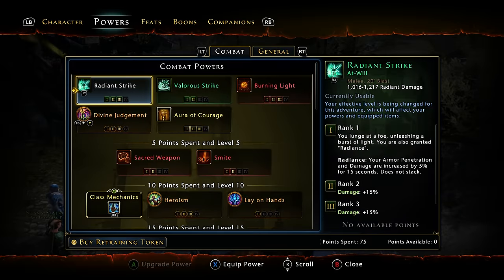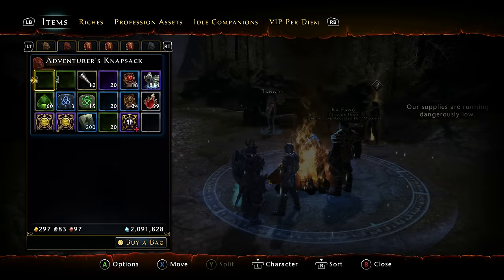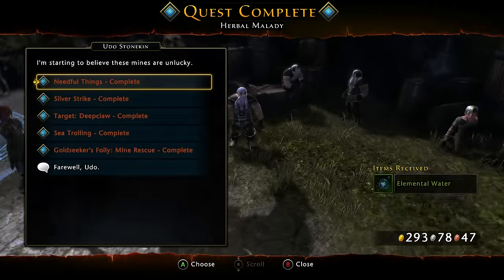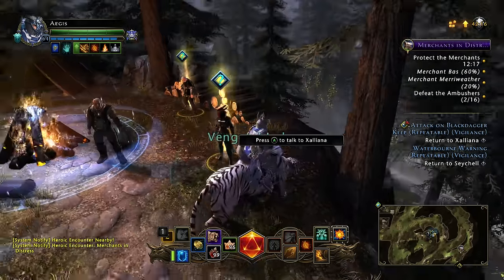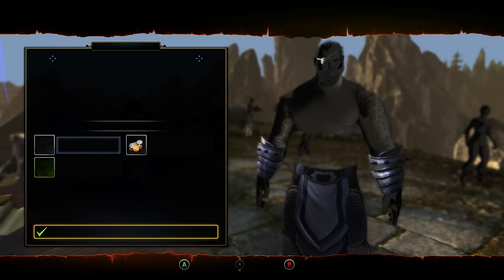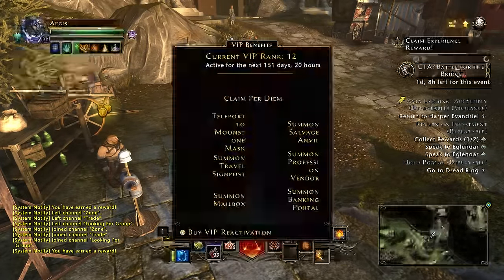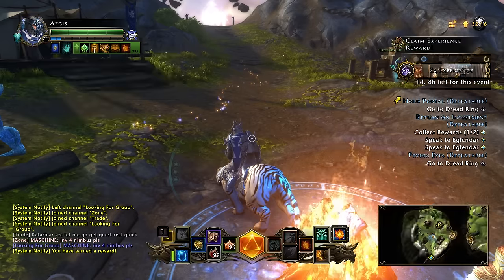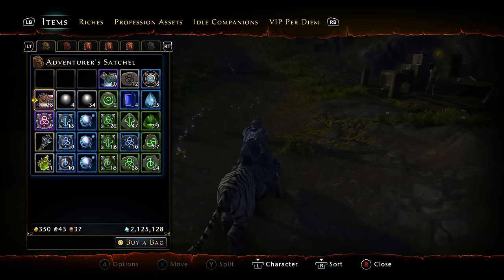Neverwinter: The best way to get Power Points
This is what I do to farm for power points. you need to do the quest before the 2x XP event and hold on to them till the event is live. I hope you like the video and remember to share it.